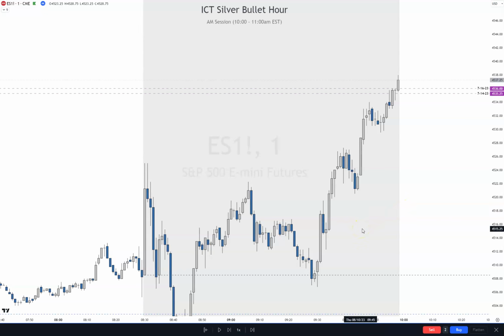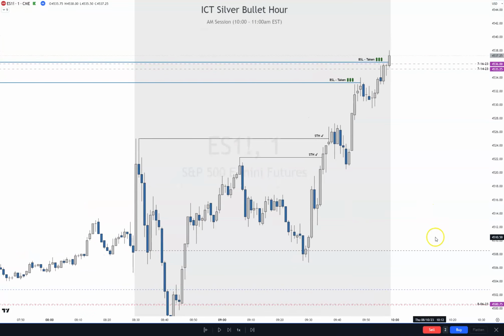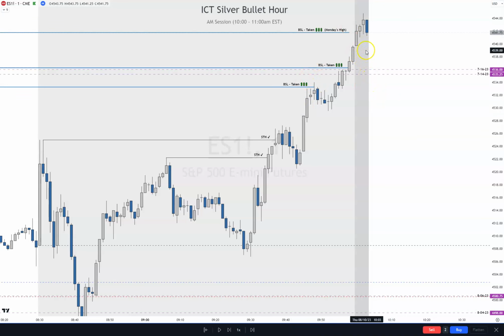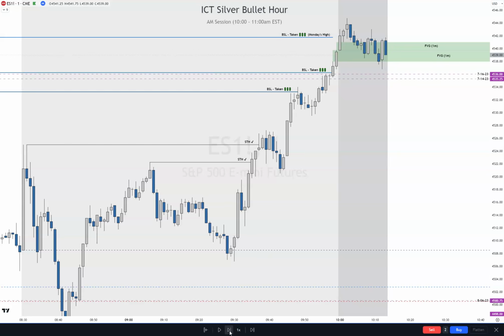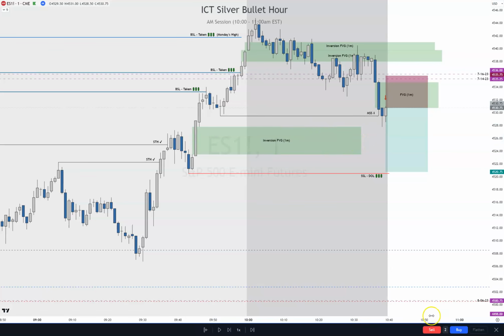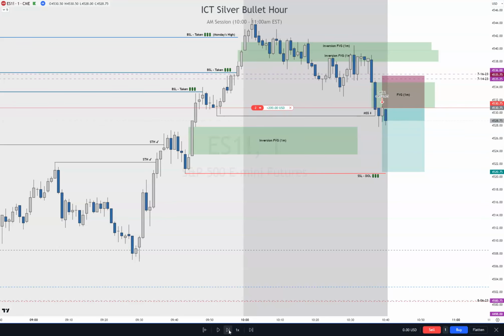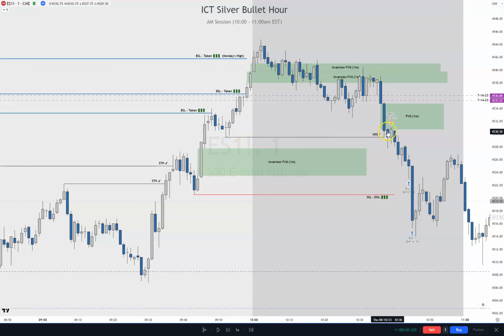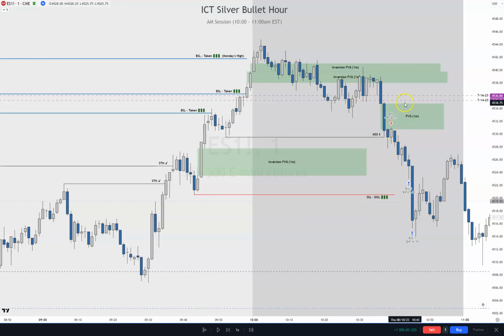ICT AM Silver Bullet | ICT Concepts for Beginners | Inversion FVG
ICT AM Silver Bullet using ICT Concepts for Beginners. We got in our trade using an Inversion FVG.

With the Kraken Silver Bullet PRO Indicator you get:
✅ And more...

*Timestamps*
00:00 Introduction
03:03 Inversion FVG's
04:48 Trade Setup